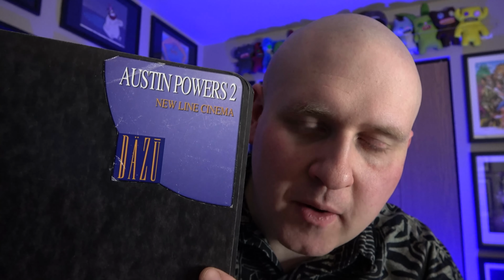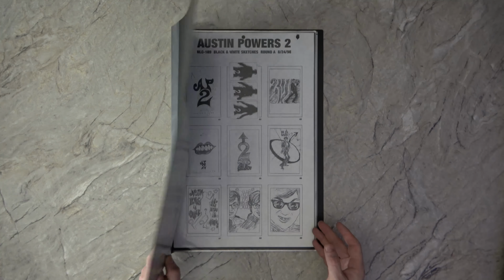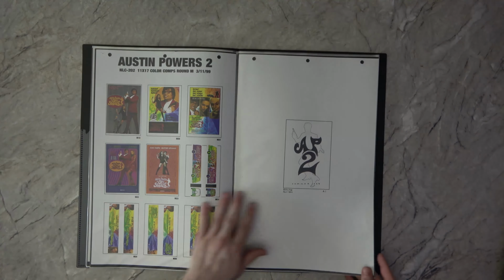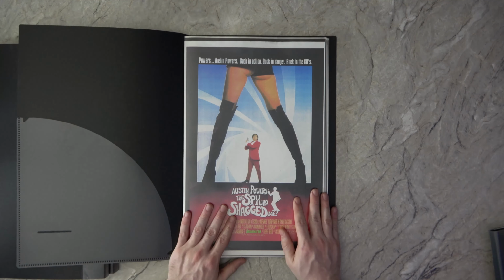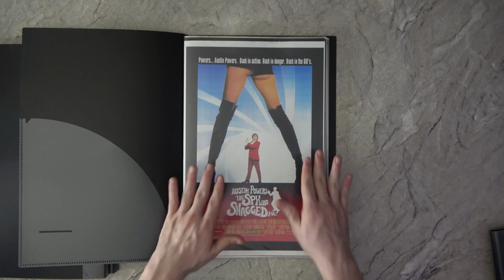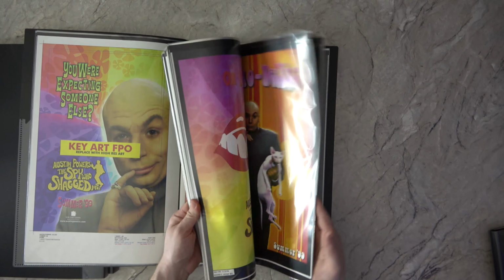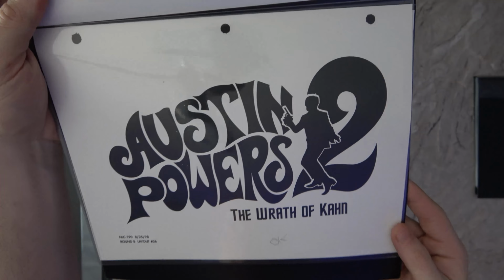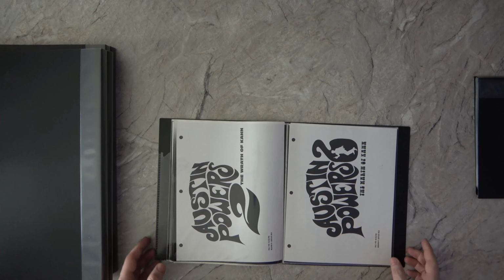Lots of UNSEEN Poster and Promotional Art from Austin Powers! Don't miss it!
This is an original advertising portfolio from Austin Powers: The Spy Who Shagged Me.  We'll look at a few of the over 200 pages of this awesome collection! Some really cool and rare pieces and some AWESOME surprises! SKIP TO THE GOOD PARTS:
0:00 Introduction
1:18 Closer Look
12:42 Conclusion